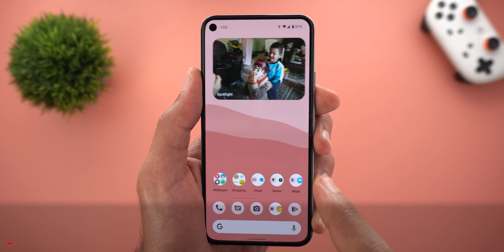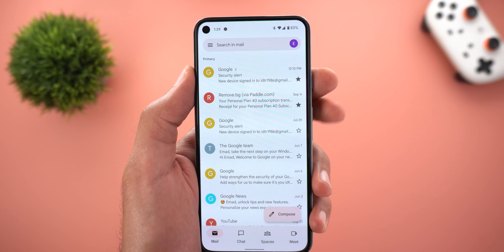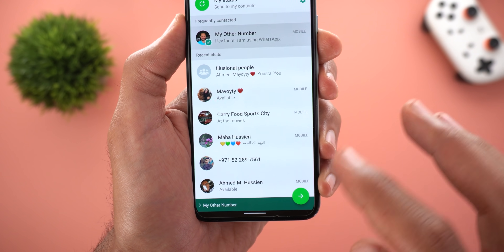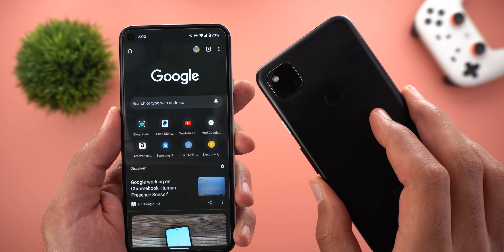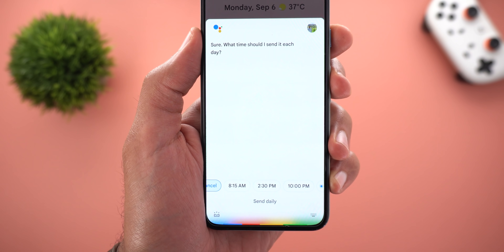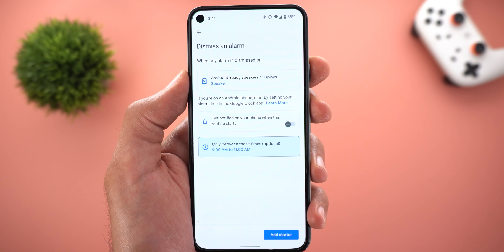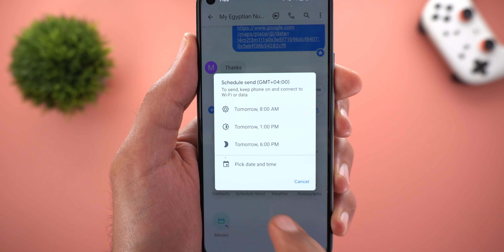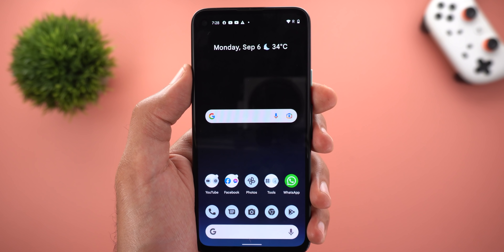Google Apps New Features, Tips & Tricks - Ep.32 - September 2021 Week 1 Round-up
In this episode I will share with you some exciting features like Gmail Material You support, Google Chrome Create Card feature, Start Google Assistant Routines by dismissing the alarm & more.
All the features demonstrated on my Pixel 5 and Pixel 4a running Android 12 Beta 4.1

***Time Codes***
0:00 - Intro
0:21 - Gmail Material You
2:06 - Google Chrome
5:05 - Gboard
5:22 - Google Assistant
8:21 - Google Messages
8:44 - Google Weather
9:36 - Google App
10:19 - Outro